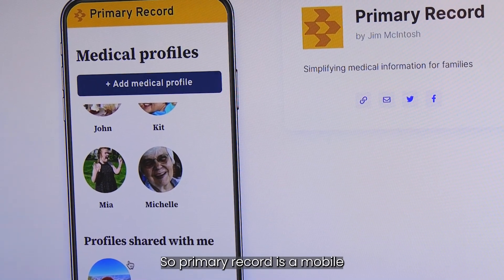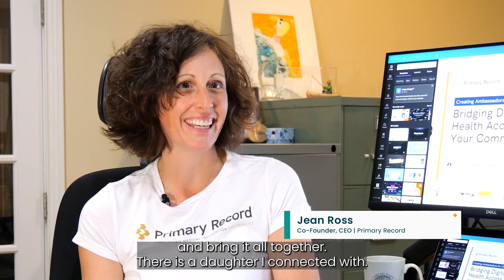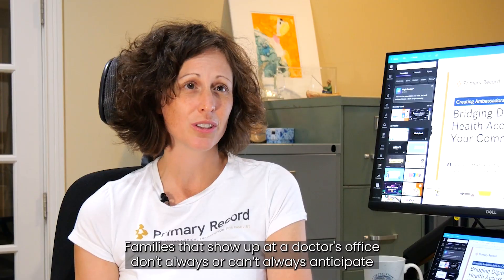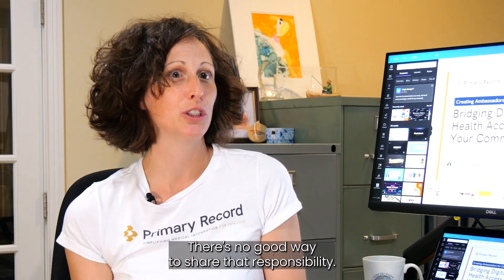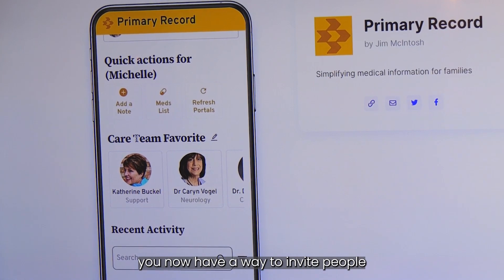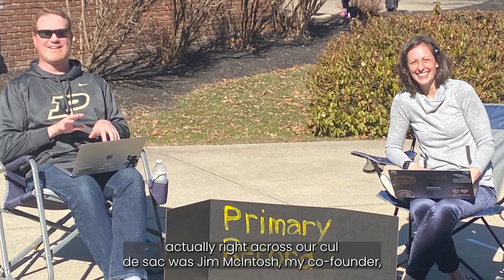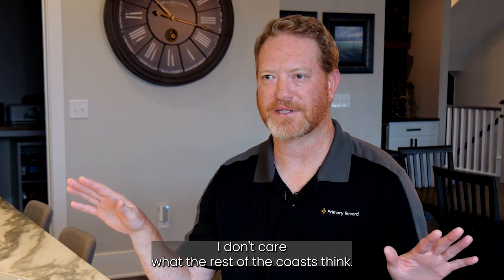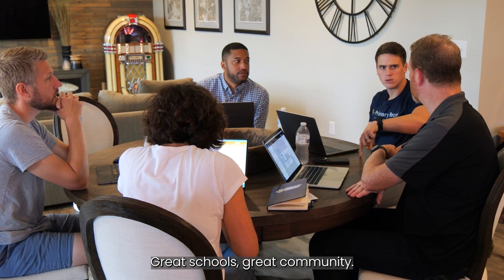Primary Record - See Yourself IN Life Sciences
Primary Record is a fast-growing health and technology company based in Fishers, IN. This digital app is designed for families to have one secure place to organize, collaborate, and share health data – bringing together invaluable information scattered across patient portals, three ring binders and post-it notes. With confidence, family members and trusted advocates are empowered to organize medical information for seamless sharing with those who matter most, enabling them to quickly retell the health journey before, between and after appointments.

Primary Record's team is made up of individuals with a wide range of skills and expertise, coming together with a collective focus to make a difference in the lives of caregivers and patients.